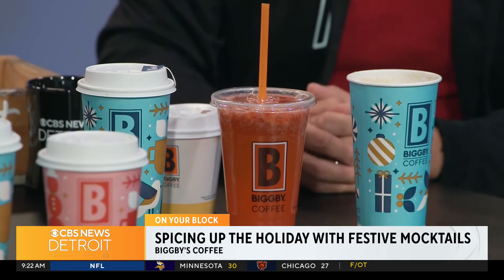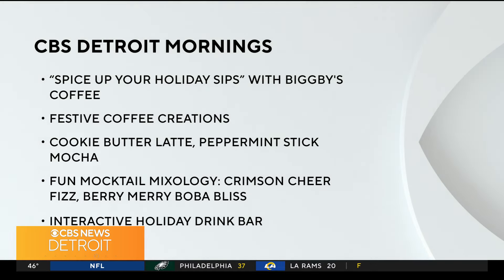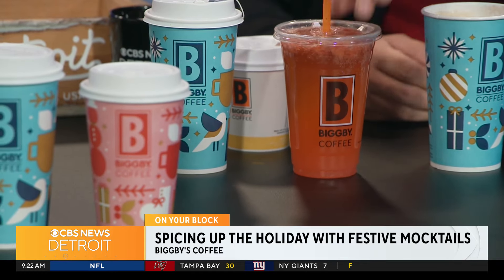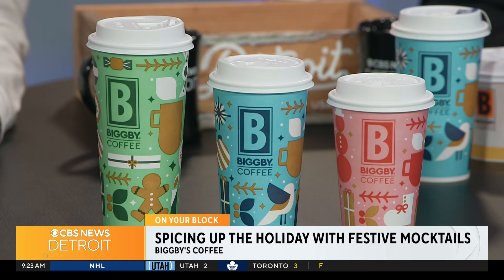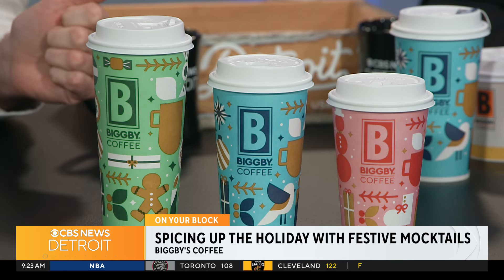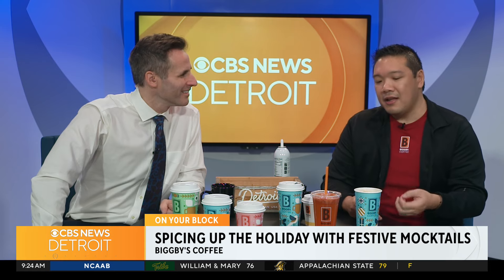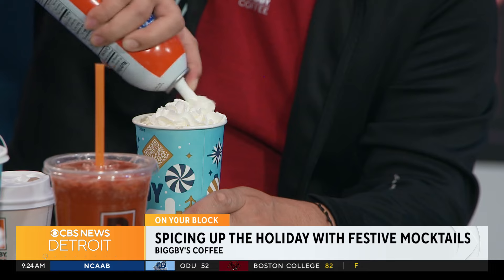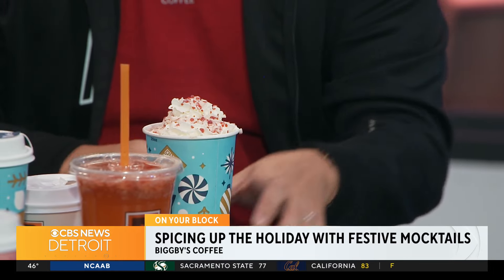Spicing up the holidays with festive mocktails from Biggby Coffee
Just in time for the holiday season, Biggby Coffee has several festive mocktails.